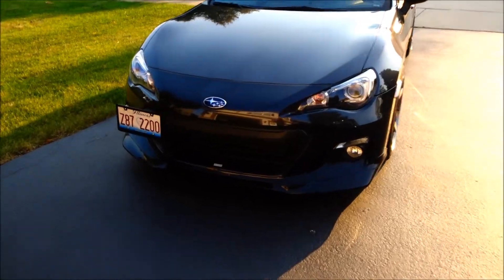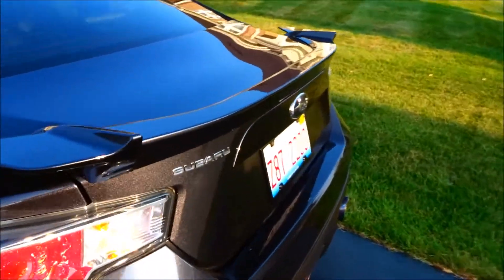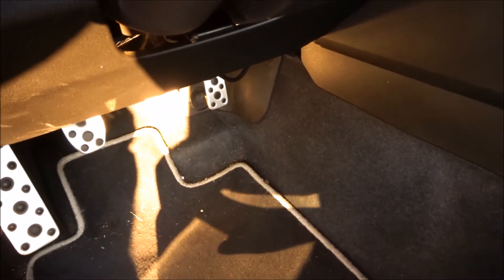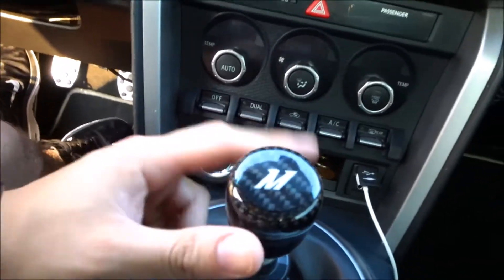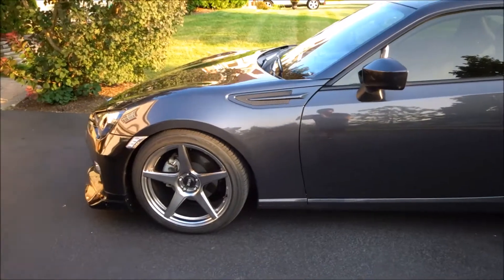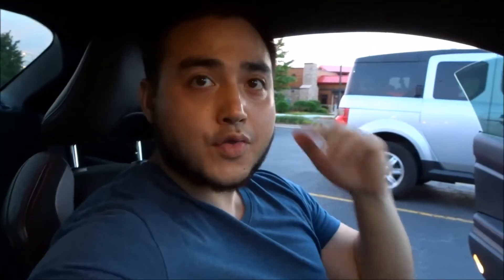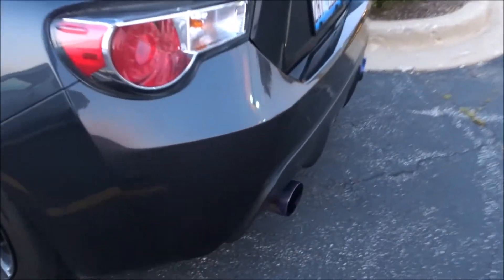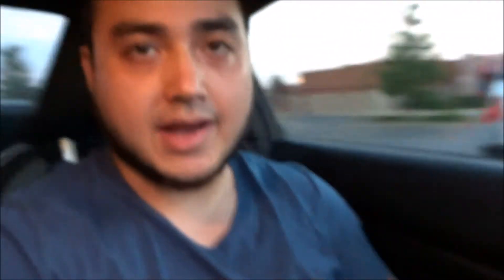SUBARU BRZ FULL MOD LIST AND WALK AROUND!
Update video on all the modification I've done so far to my Subaru BRZ! I've owned the car for 4 months and have really big things coming soon!